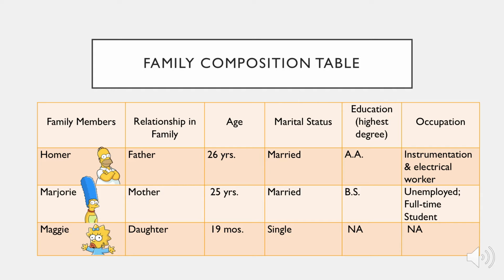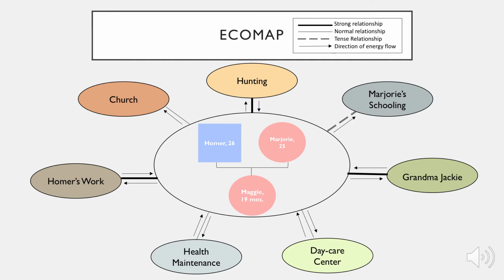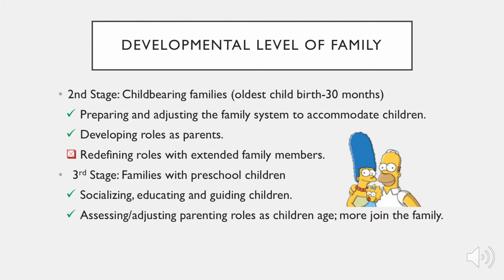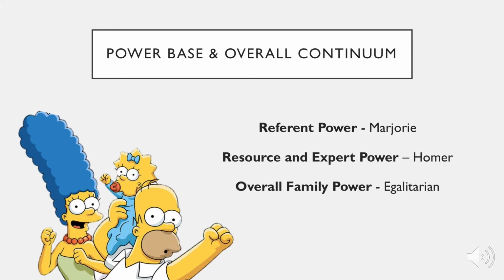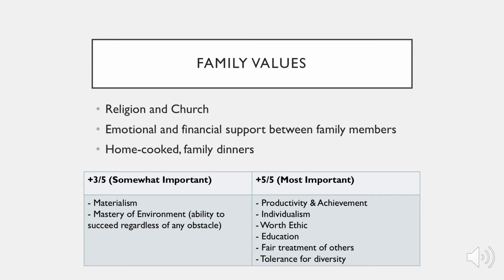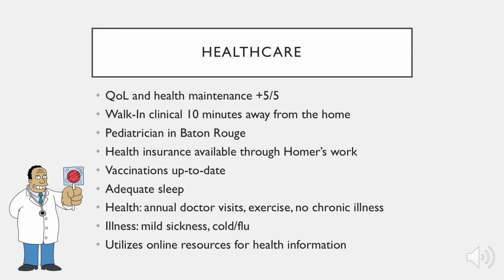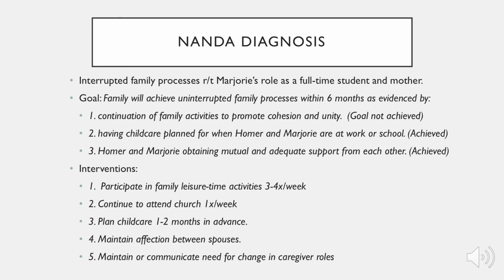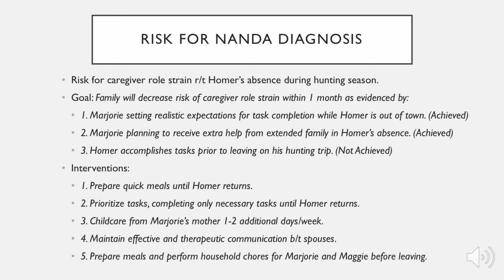Family Assessment Presentation NLAB334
Family Assessment Presentation for Nursing Lab 334. Based on Friedman's Family Long Form.